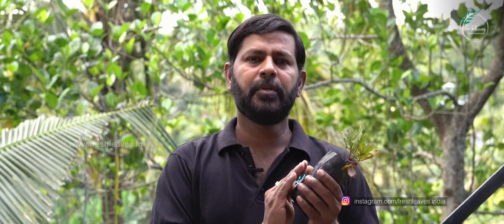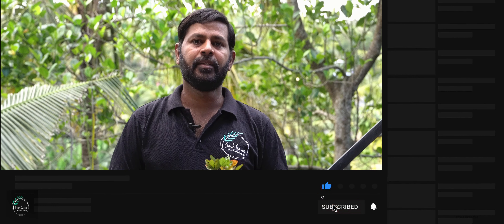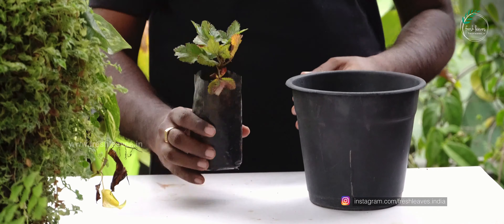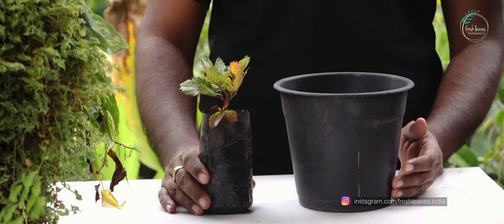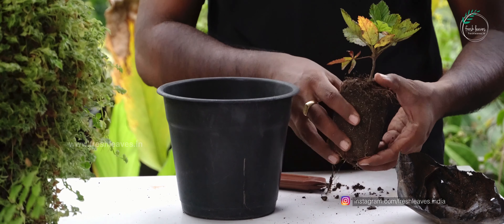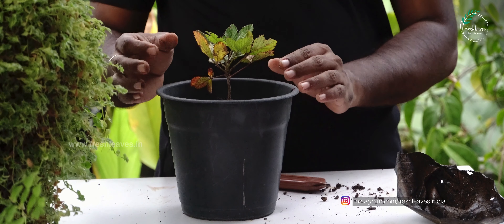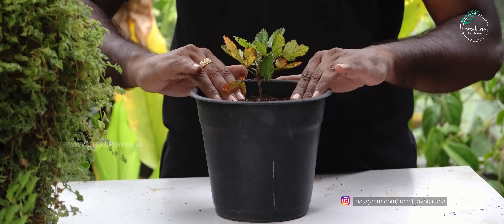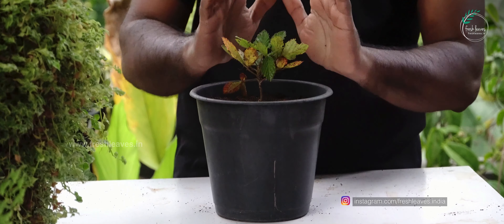Growing Blackberry Plant in Container || Explained in Malayalam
My new experiment with a blueberry pant growing in containers. We go through the process of preparing soil, planting our blackberry sapling and tips on adding fertiliser and the watering process. After the plant reach a reasonable size, we can transfer it to a larger container.

Purchase links:
General hydroponic nutrients
Leafy hydroponic nutrients
3 inch netpots
ZOLTA 60 Khaitan 18Watt Copper Winding Submersible Pump
KHAITAN ZOLTA80 40WATT Submersible Pump
Sobo Aquarium Submersible Pump (WP-5000, Flow H. Max: 3Mtr)
SOBO Submersible Power Head - WP-7000-105W
Digital LCD PH Meter & TDS Meter (0~9990ppm) Combo Pack

Equipments used for shooting video:

The mic that I used
The camera I used
The lens I used
The tripod
The background light